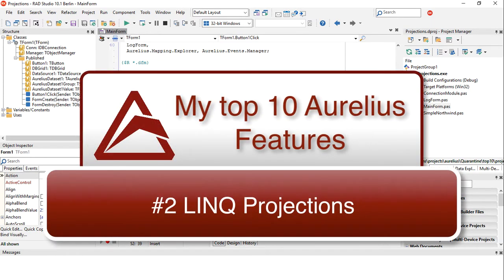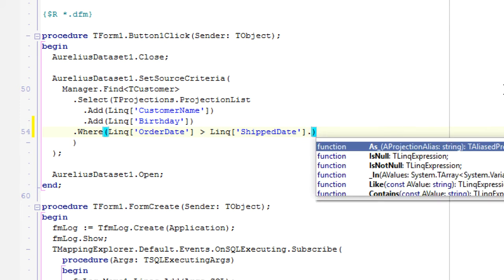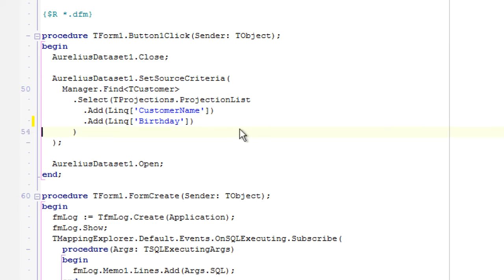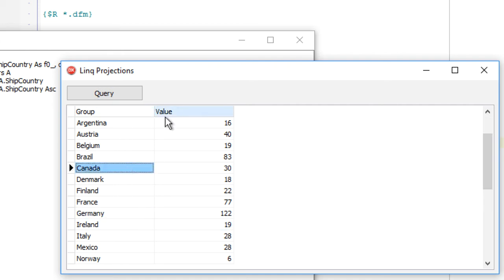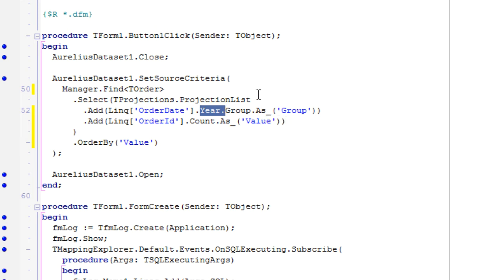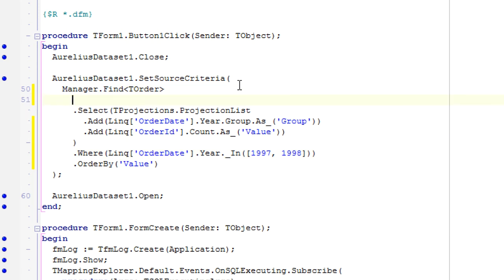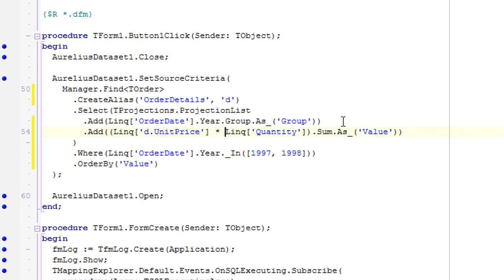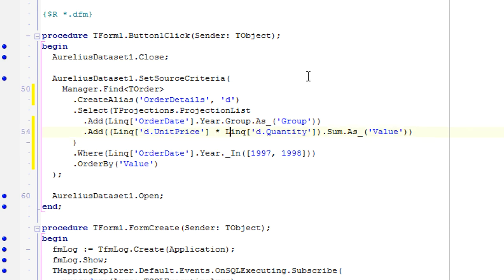My Top 10 Aurelius Features - #2 LINQ Projections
TMS Aurelius: The top 10 features of this ORM Framework for Delphi.

ABOUT:
TMS software, established in 1995, is a software development company specialized in: